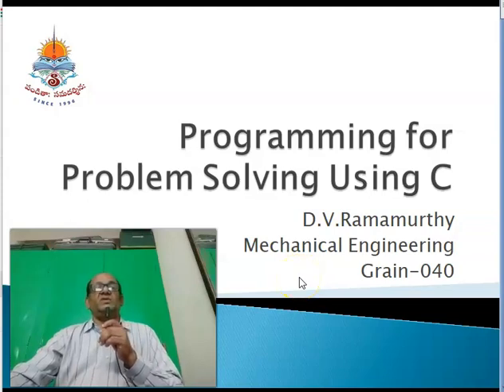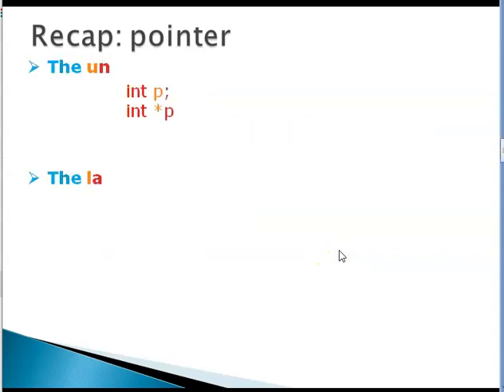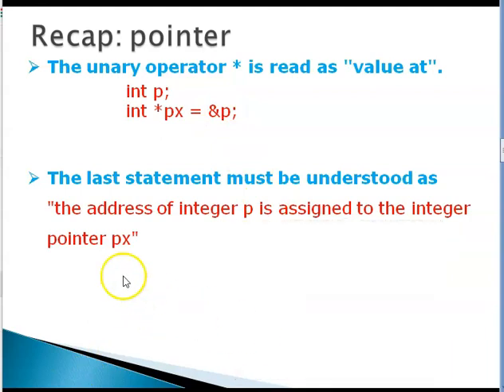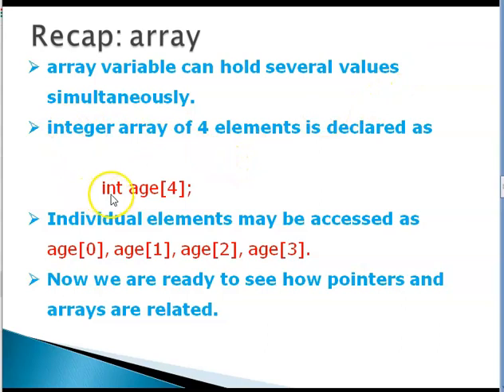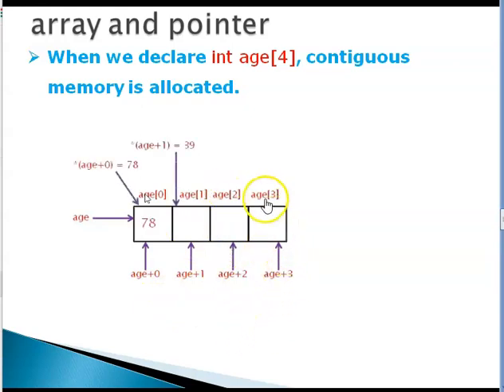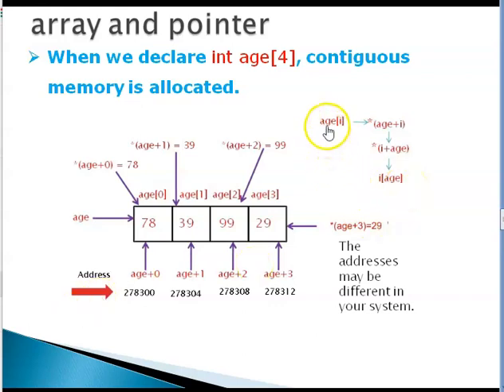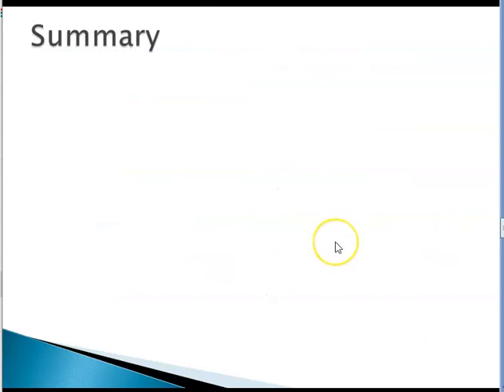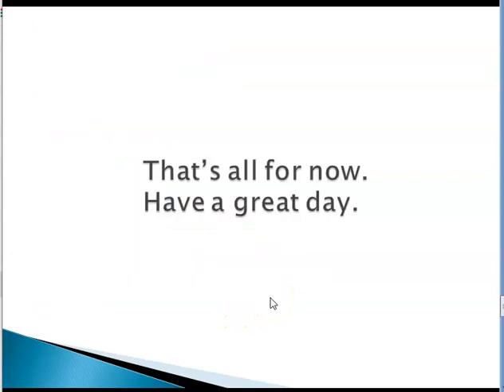C Lang 040 arrays pointers